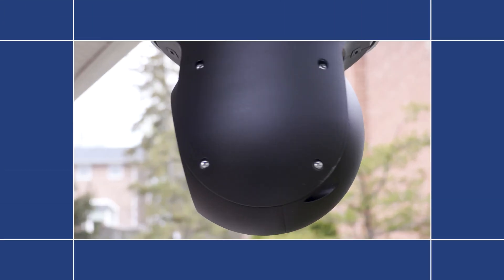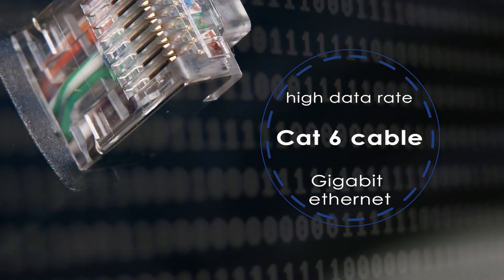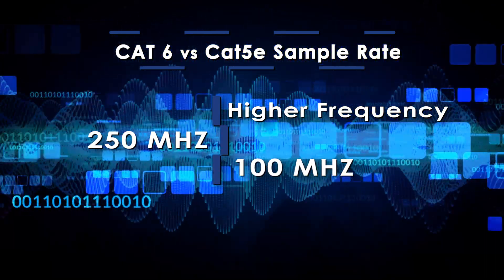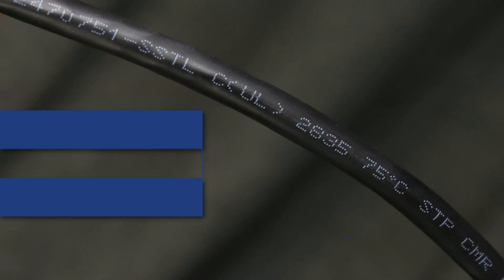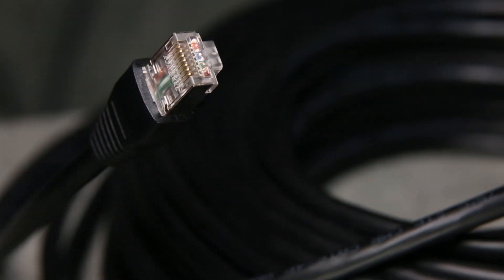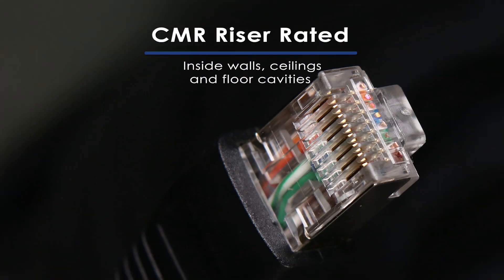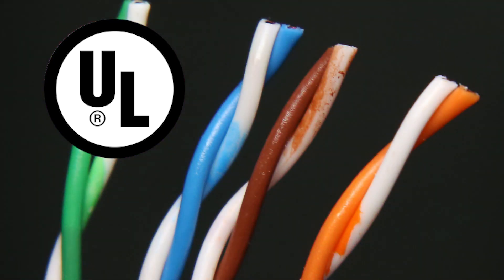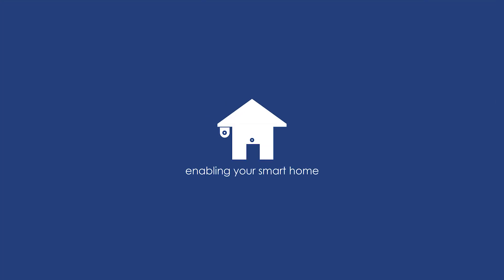CAT6 Ethernet Cable Features from Lorex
Future-proof your installation with this UL Certified 100ft STP (Twisted Shielded Pair) CAT6 ethernet cable from Lorex. This cable supports up to 10 gigabits (GB) per second transfer speeds, features wire shielding for less crosstalk, and is CMR Riser rated. It is also UV treated and waterproof for additional outdoor protection and can be directly buried without the need for a conduit.